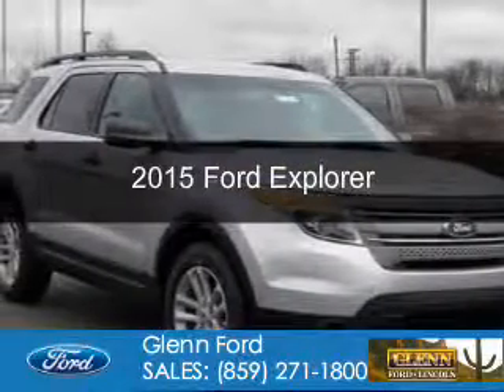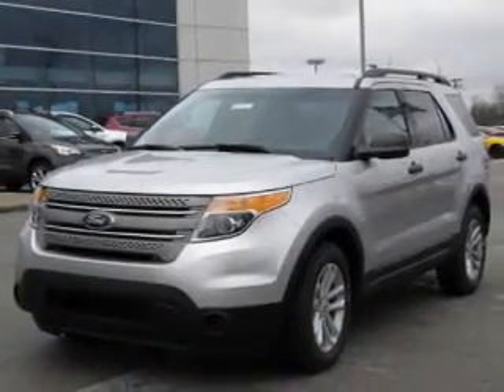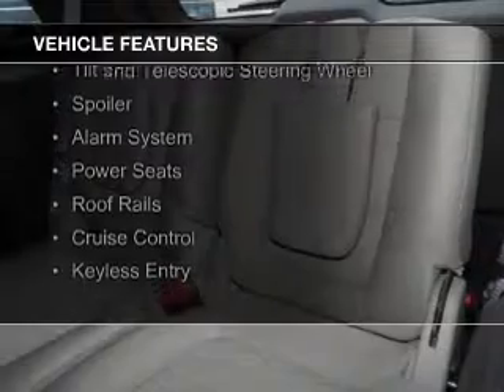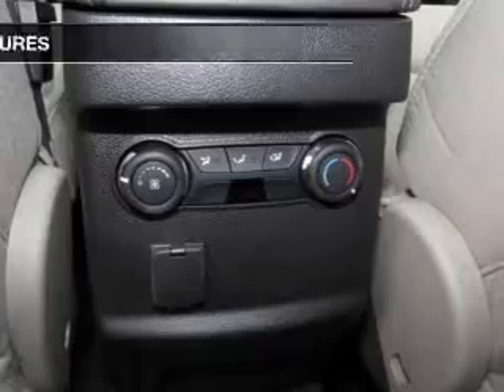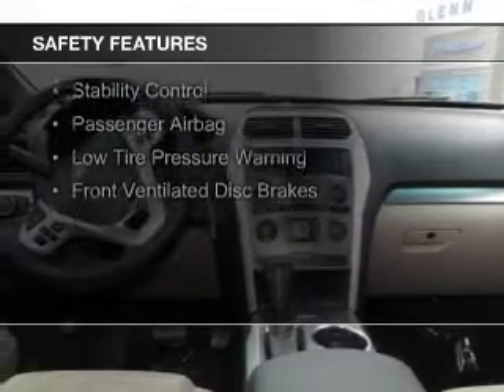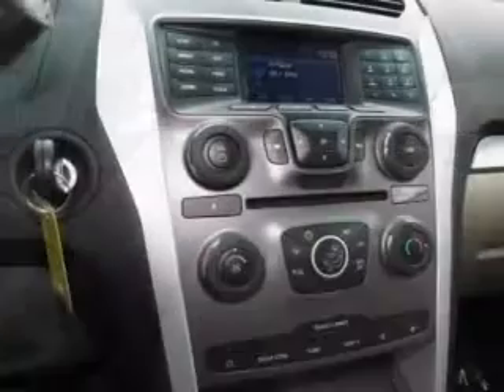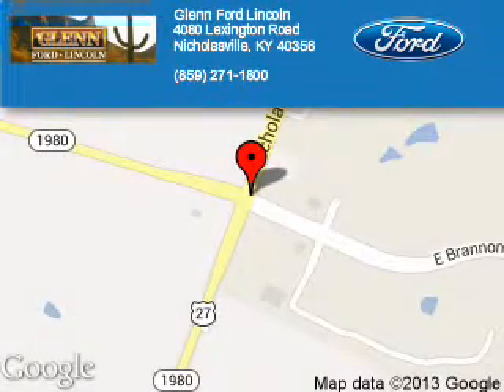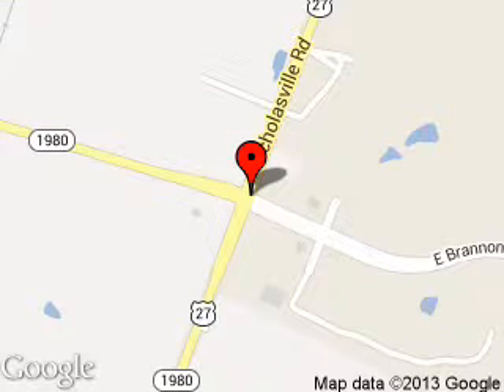2015 Ford Explorer - Nicholasville KY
Phone:
Year: 2015
Make: Ford
Model: Explorer
Trim:
Engine: 3.5 liter 6 cylinder 24 valve
Transmission: 6-Speed Automatic
Color: Silver
Mileage: 154
Address:
4080 Lexington Road